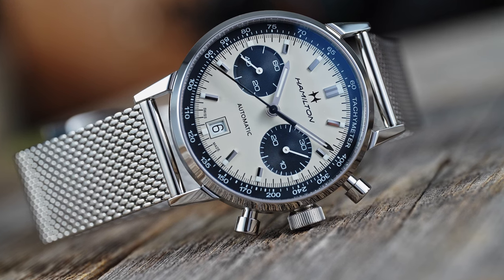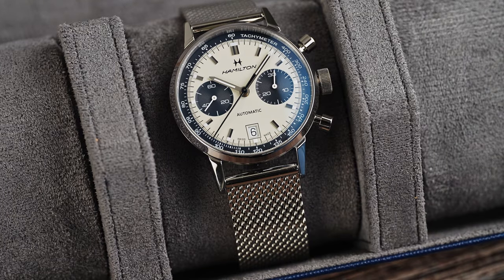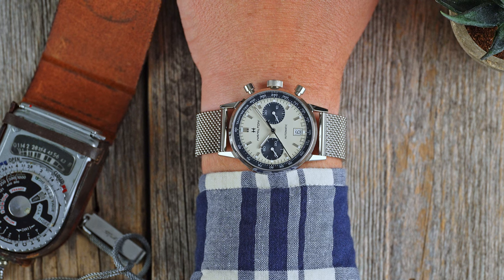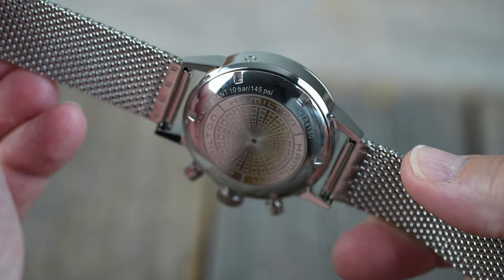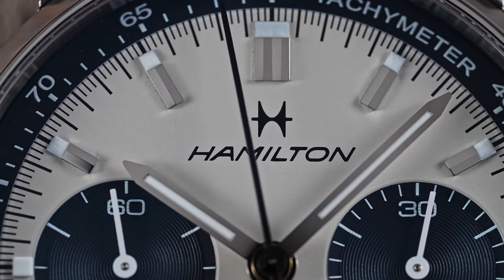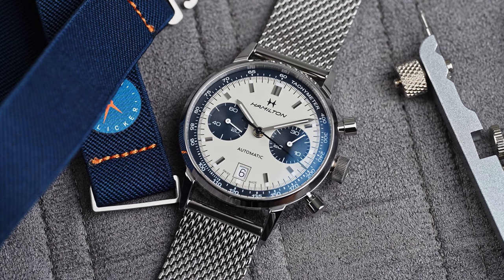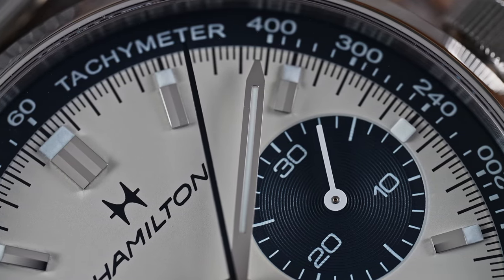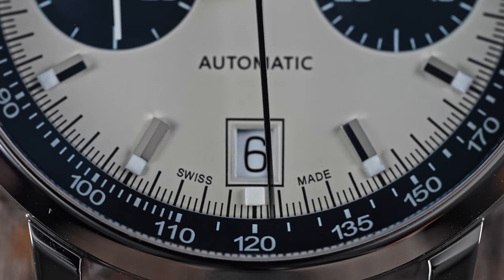Hamilton Intra-Matic Chronograph Video Review - Watch Clicker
There are few Swiss brands that can offer the value in watches that Hamilton does. Everything from the Khaki field line up to the watch we're looking at today, the Intra-Matic chronograph, are best buys in their respective segments. It helps to have the power of Swatch behind you but being able to execute on that power is another thing. The Intra-Matic is attractive, not overly bulky for a chronograph, and has few little to complain about.

I'd like to thank Saltzman's watches for sending this Intra-matic in for review.